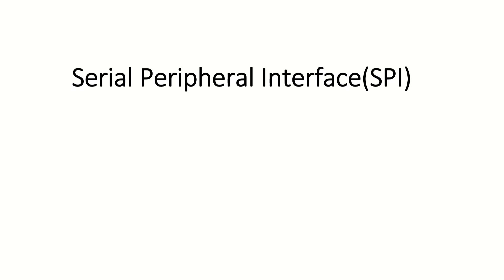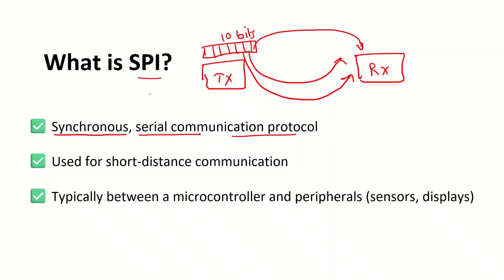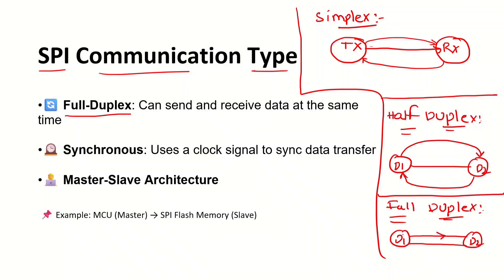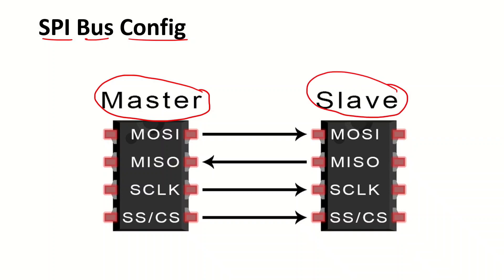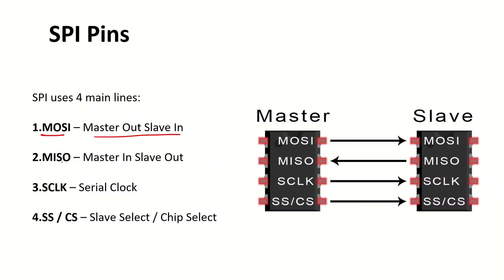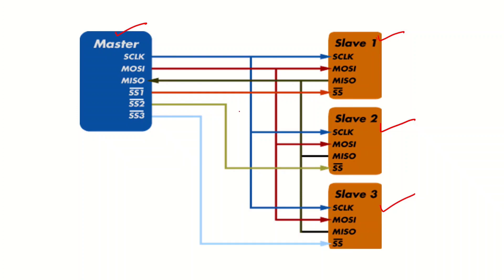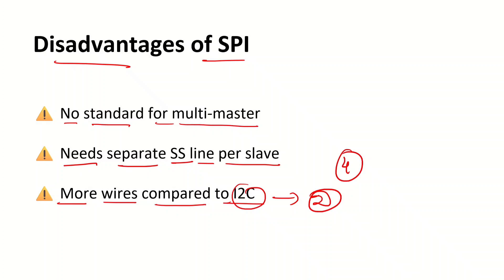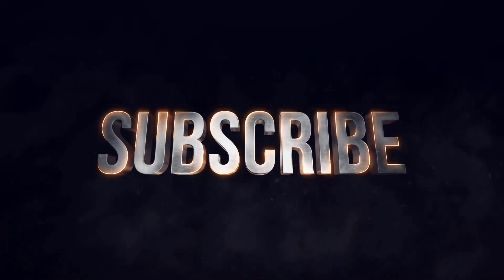Introduction to SPI || SPI Driver development || Mastering SPI Communication Protocol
🚀 Kickstart Your Embedded Systems Journey!
Are you fascinated by how devices like smartphones, washing machines, or even drones work internally? It’s all thanks to Embedded Systems – the hidden brain behind the machine! 🧠⚙️

As an Embedded Software Engineer and YouTuber, I’ve seen firsthand how learning embedded systems can open doors to high-paying tech roles, core electronics careers, and innovation opportunities.

🛠️ Whether you're a student, electronics enthusiast, or working professional wanting to switch careers — now is the best time to dive into:

1. Embedded C Programming

2. ARM Processor Architecture & Programming

3.Inline Assembly

4. STM32 Microcontroller

5. Driver Development (GPIO, SPI, I2C, UART)

💡 What I Offer:
8 expert-led classes per month
Weekend-only sessions (perfect for busy people!)
Lifetime doubt-clearing support
Practical, industry-aligned training

📅 Classes: Saturdays & Sundays
📩 DM me or reach out at:

Let's build the future of embedded tech, one line of code at a time! 💻🔧